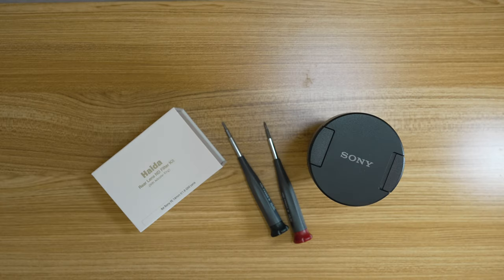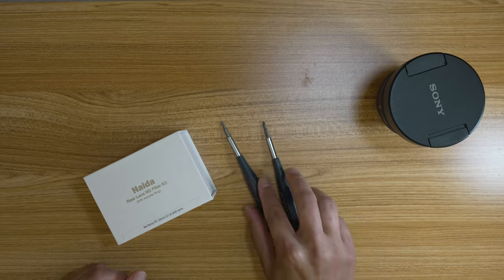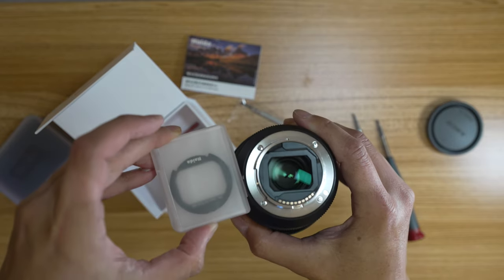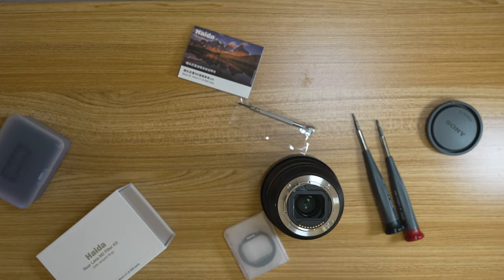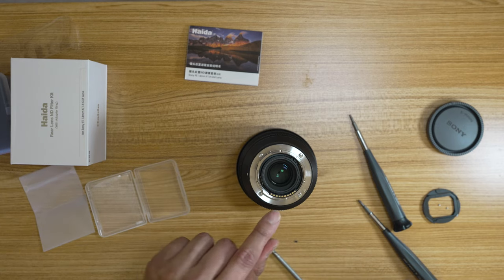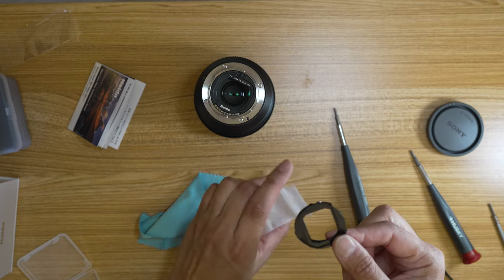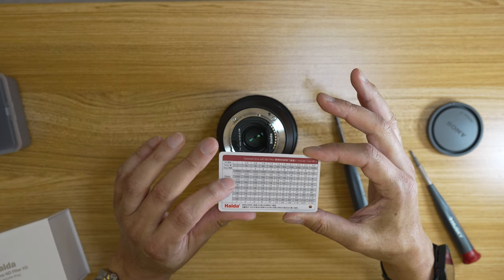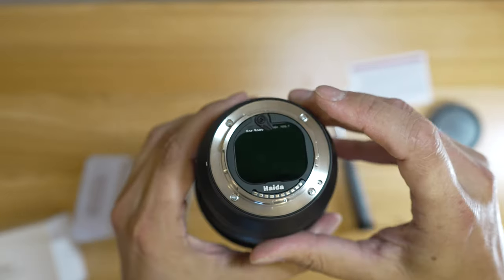Haida ND Filter Kit For Sony 14mm f/1.8 GM, Part 1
Very easy to install this . . . just take your time . . . and then you're all set for those creamy backgrounds with proper exposure!

Haida Rear Lens ND Filters for Sony 14mm f/1.8 GM .

My gear . . .

Platypod Extreme
Godox AD200Pro
Godox V860ii